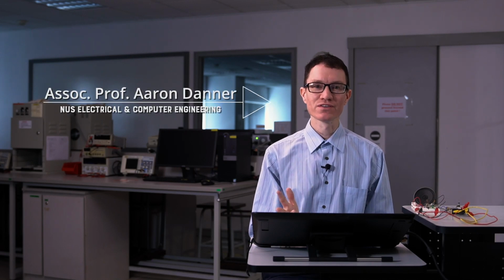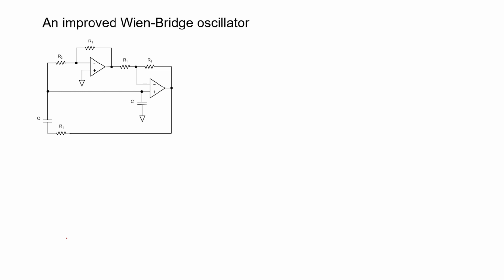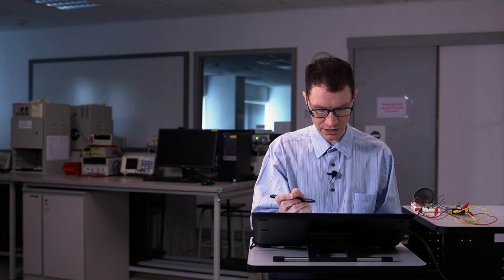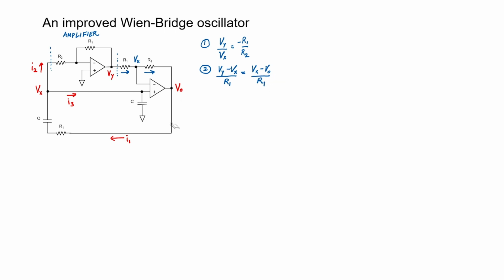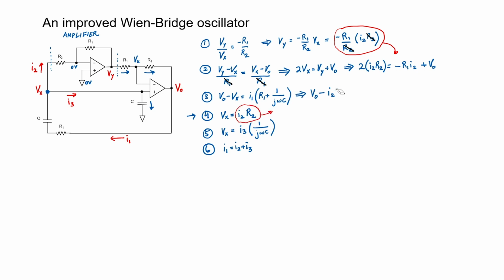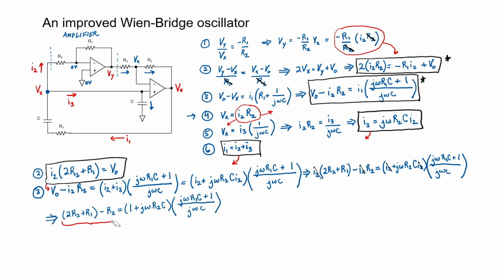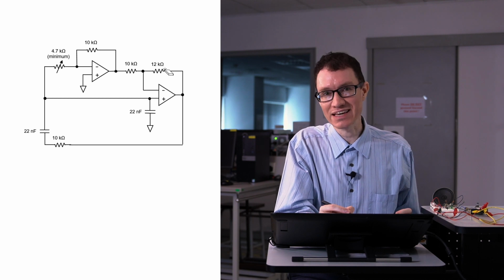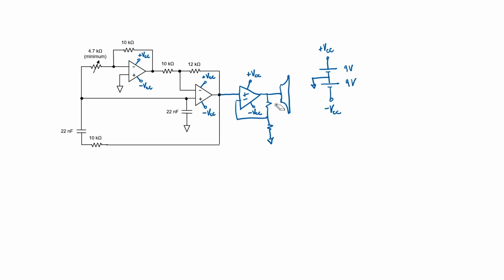Audio oscillator with tunable frequency (6 - Oscillators)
Tune it with a single potentiometer. An ordinary Wien-Bridge oscillator has two resistors and two capacitors, so to make it tunable, one would need to change both capacitors together.  Let's build and test a better Wien Bridge oscillator that can be tuned by a single potentiometer.